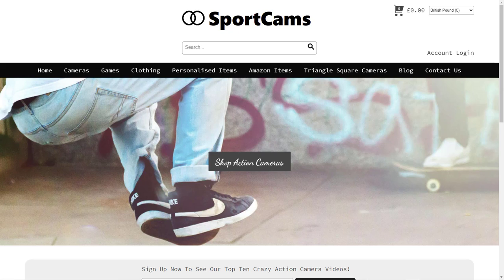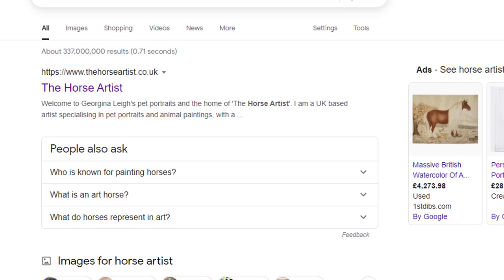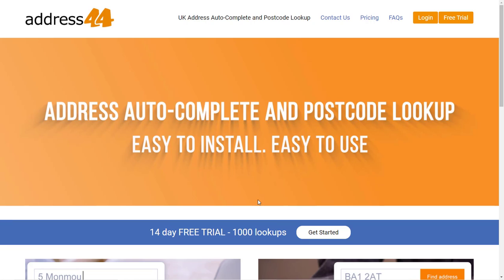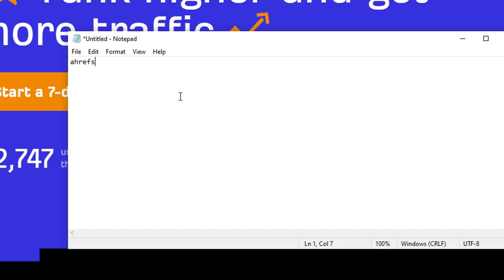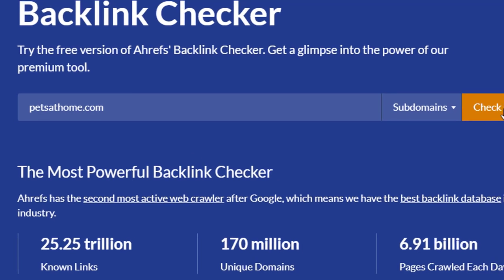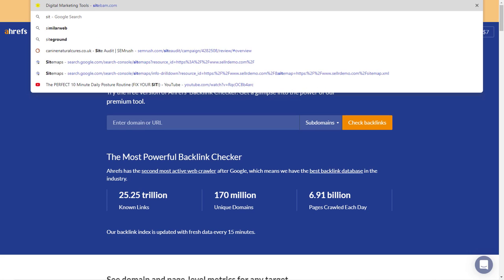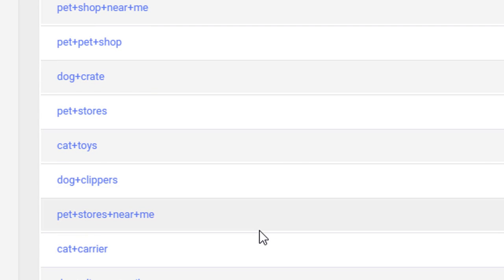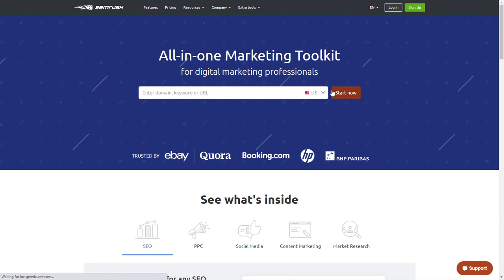Advanced SEO techniques to Get To Number 1 On Search Engines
This screencast explains the off page techniques you need to use to increase your rank on search engines. Includes information on backlinks and how to get them, SiteBAM.com SEMrush.com and AHFREFS.com